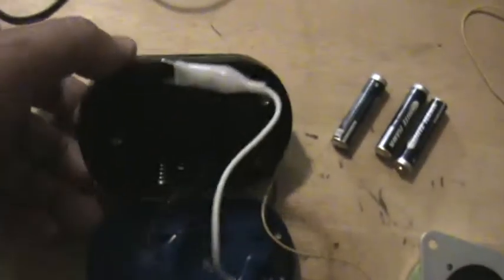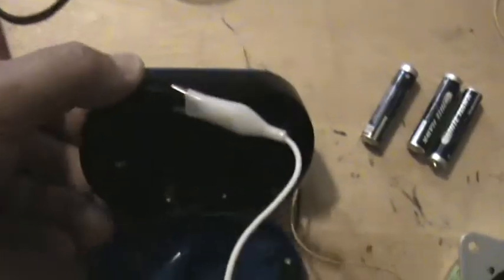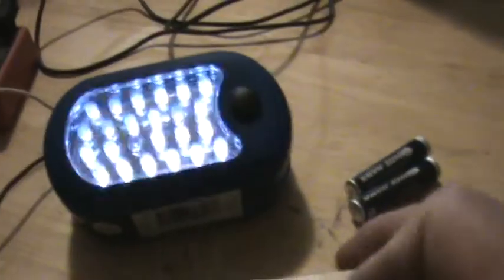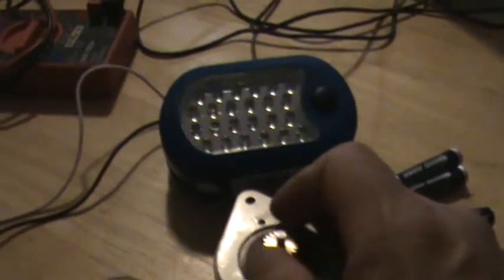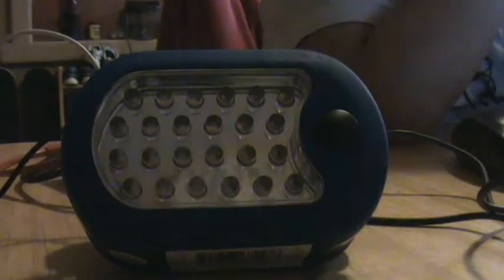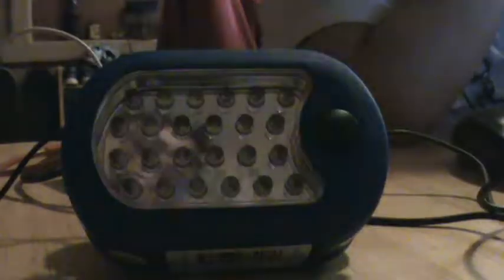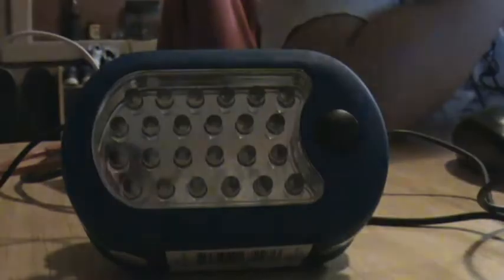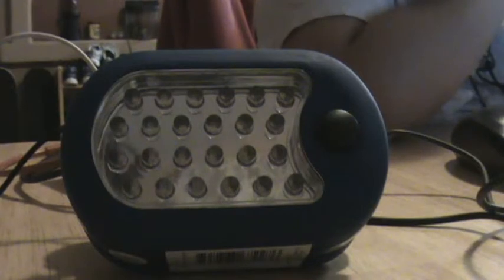stepper motor lighting 24 led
I am playing around with this stepper motor that I got out of a fax machine